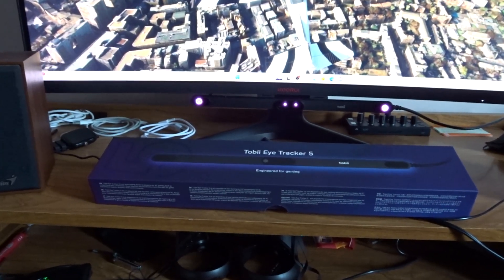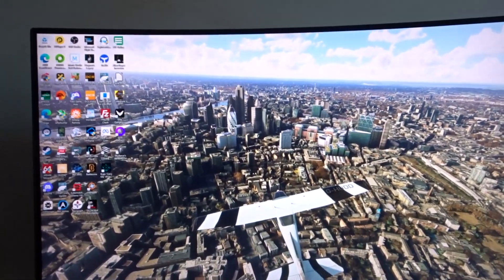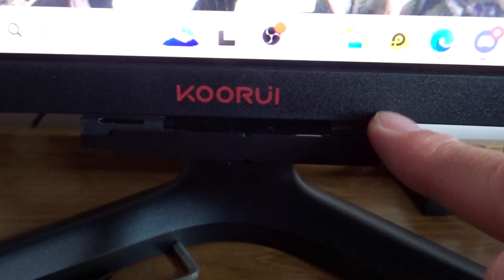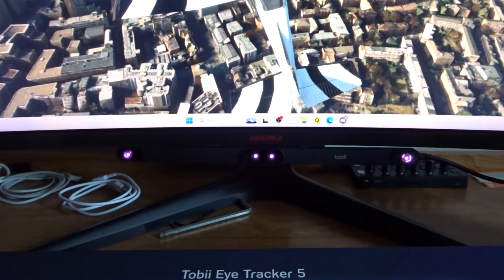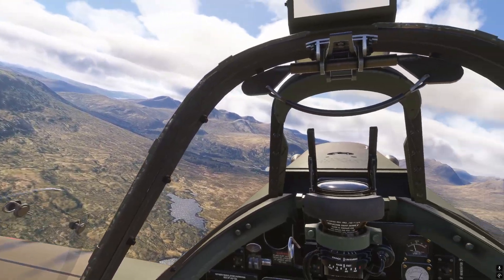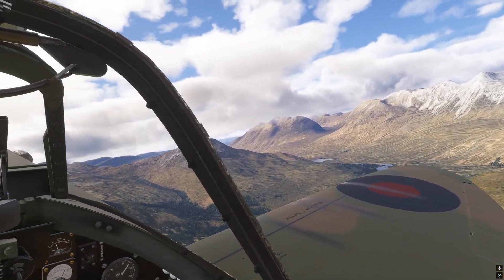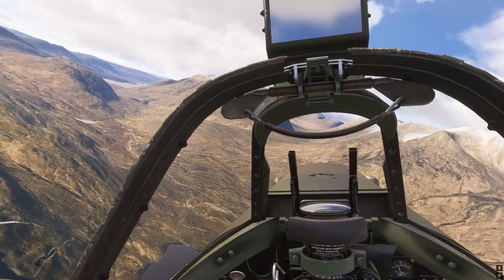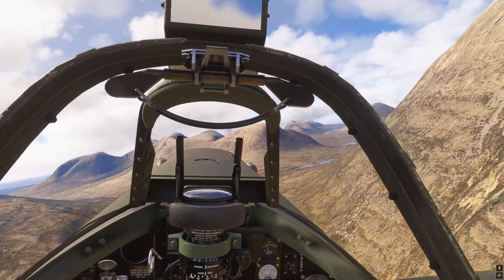FS2024: Using The Tobii Eye Tracker 5 On A Curved Monitor | It Is Very Possible!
Having difficulty finding other videos on using the Tobiii ET5 on a curved monitor, I decided to do one of my own!  It works wonderfully on curved & large monitors. (PC Only*)

⌚Timestamps⌚
How to Attach to a curved monitor: (0:00)
Demo of Tobii in action in FS2024: (2:21)